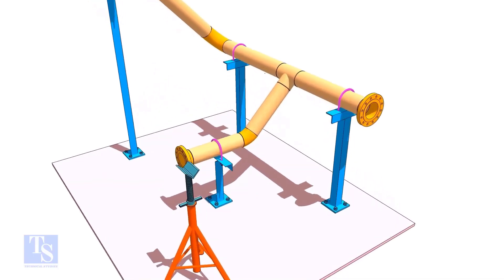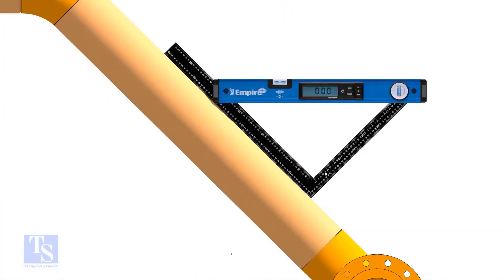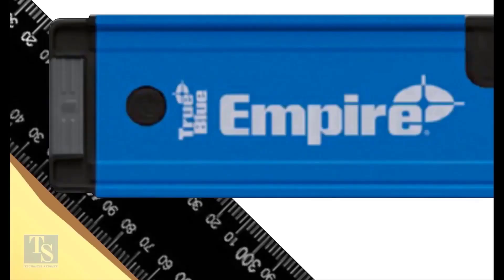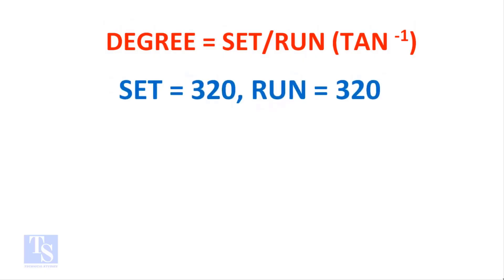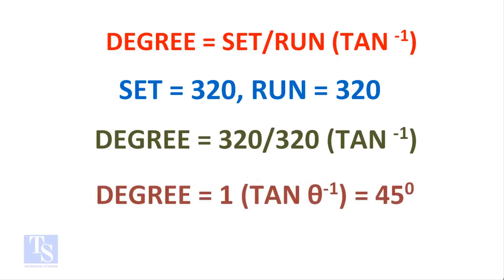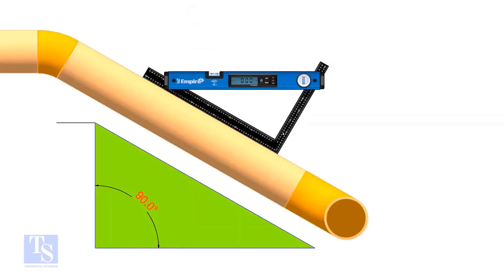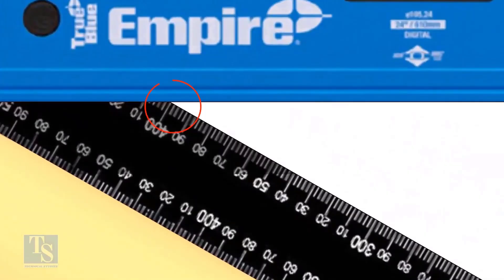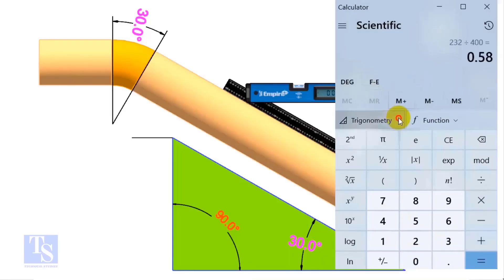How to Measure the Slope of an Installed Pipe Spool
Learn how to measure the slope degree of an installed pipe quickly and easily.
We show simple tools and methods to check slope in piping systems.
Perfect for fitters, welders, and engineers working on site or in workshops.
👉 More videos here: Technical Studies YouTube Channel